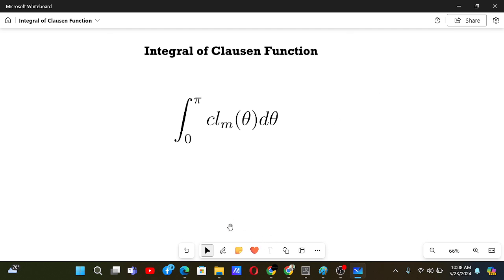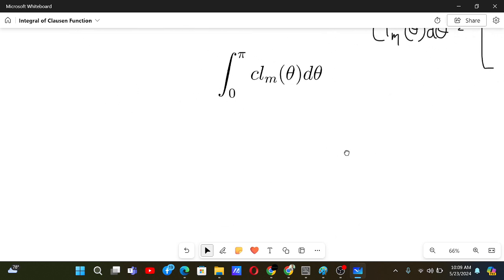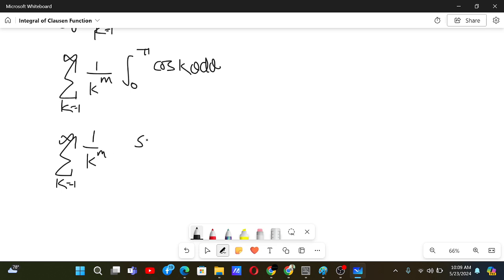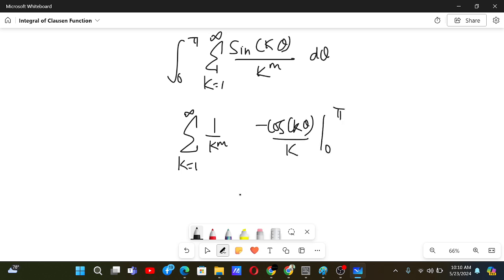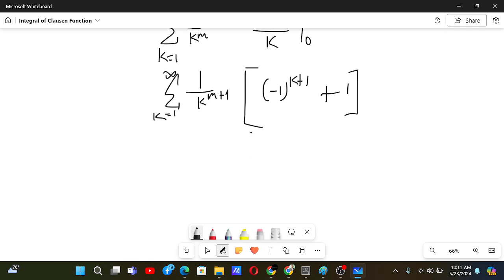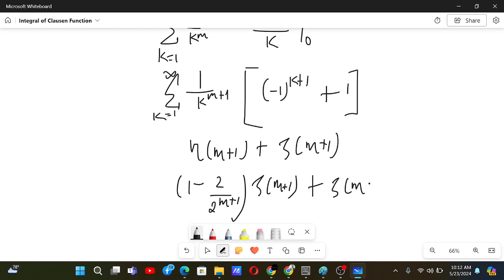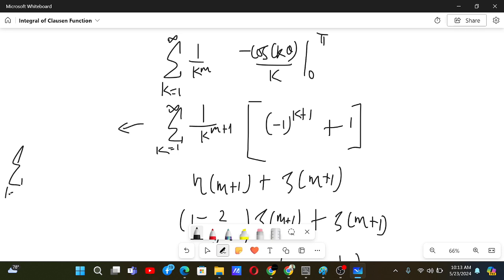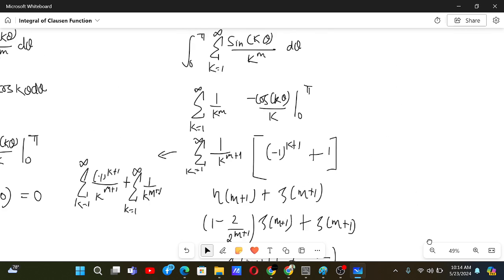Integral of Clausen Function